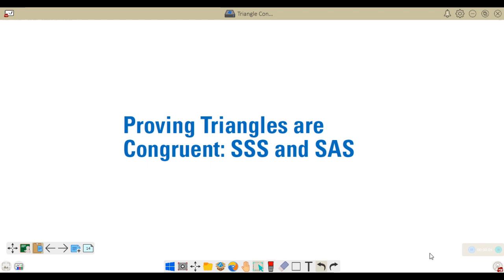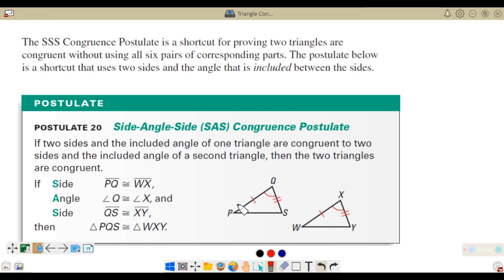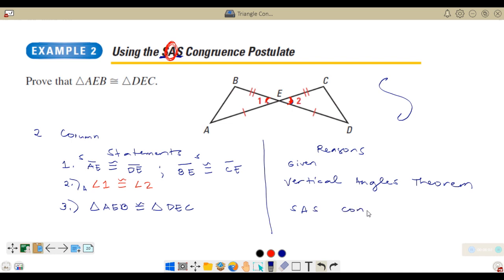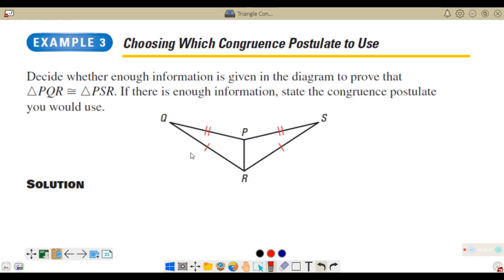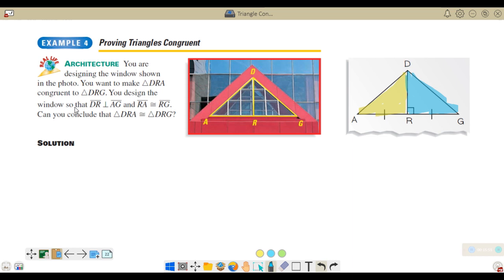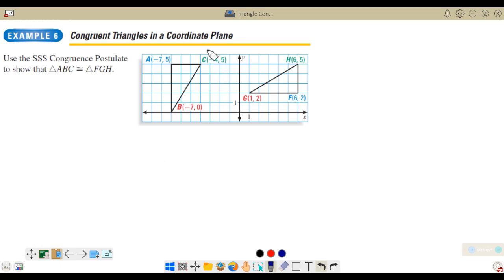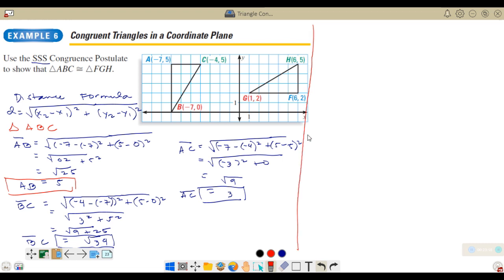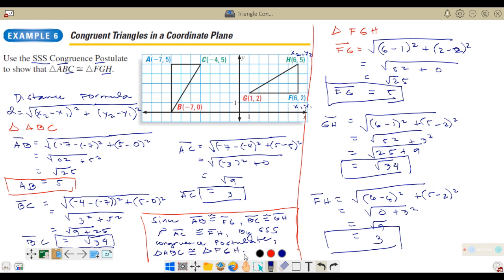SSS and SAS Congruence Postulates